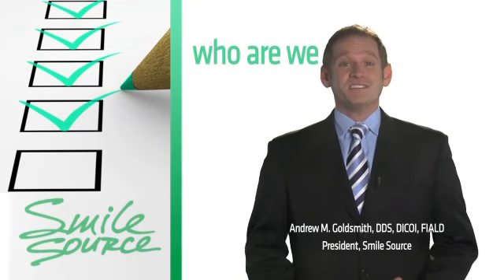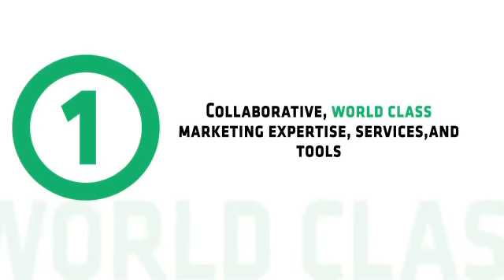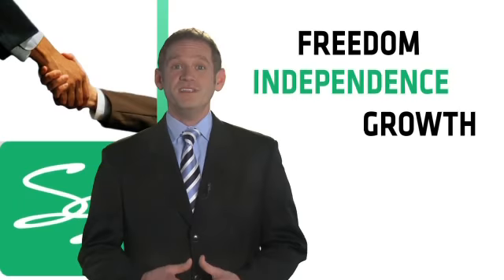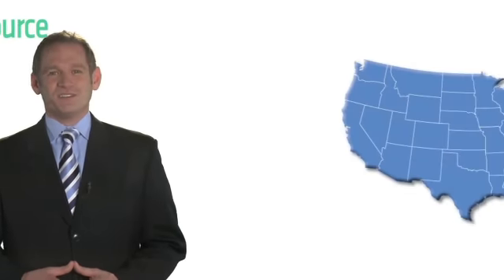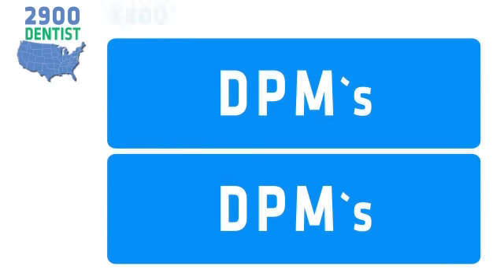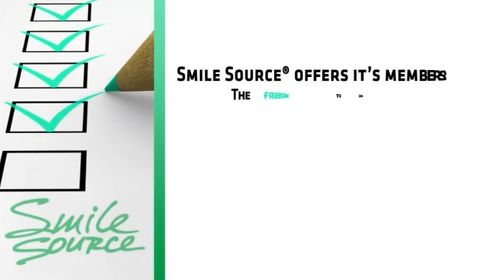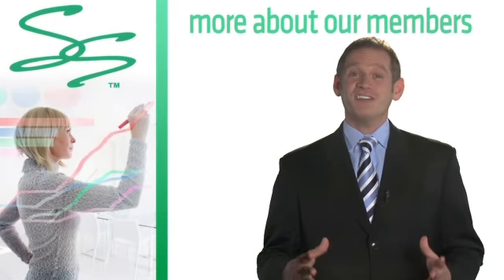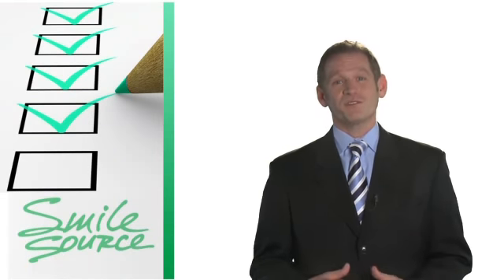Smile Source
What is Smile Source Dr. Andy Goldsmith talks about Smile Source and how this company will help preserve and empower independent dentistry.  Dr. Goldsmith is one of the founders of Smile Source and practices full-time dentistry in Houston, TX.